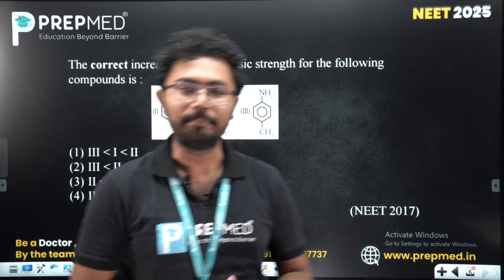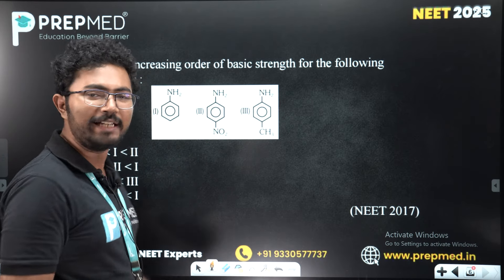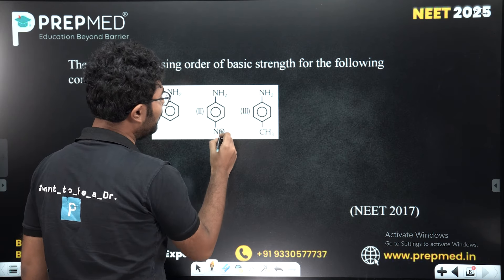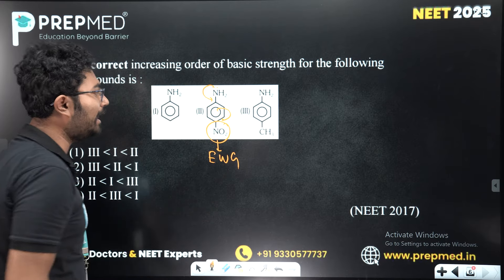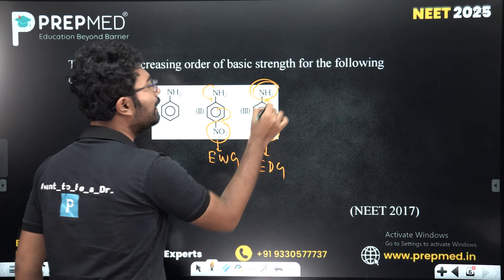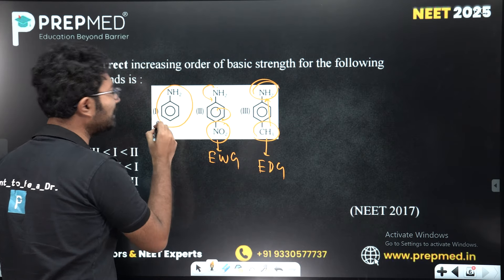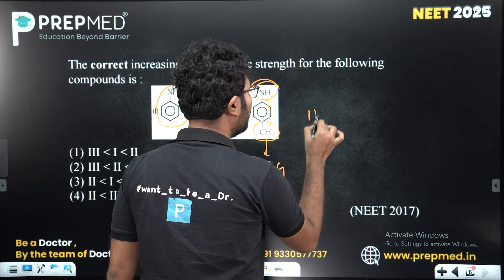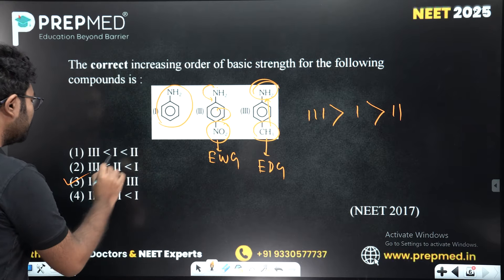Chem ⚠️ NEET PYQ Solutions 📘 | One-by-One Breakdown by PrepMed 🧠 | NEET 2025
Prepare for NEET 2025 with confidence! 🚀 Join us at PrepMed as we take you through detailed, step-by-step solutions to past NEET Chemistry questions 📘. Gain insights, learn shortcuts, and understand each concept clearly with our expert breakdown 🧠. Don't miss this essential practice to boost your NEET prep! 🔥

MUST READ

At PrepMed®, we believe in taking early initiatives to reap early benefits and therefore we support students from very early phases in their education. Our courses start from students studying in class VII and go up till class XII and XII passed.
Our courses are mainly divided into two divisions namely
             Medical and Foundation.

Why PrepMed®?
- Entire project is run by India's promising Doctors and NEET experts.
- Boost your confidence by being well-versed with the actual exam pattern based on PYQs.
You can also enroll for PrepMed® and utilise the host of benefits it provides :
1. Learn 🚨Live from Doctors and NEET aspirants.
2. Real-time interactions to clear your doubts.
3. Both Online app based live classes and Offline tech-enabled Classrooms are available.
4. Personal Mentorship by Doctor Captains
5. Oncamera OMR based test, In-app test, Offline Pen-paper tests.
6.Static video bank in ios and android app available at playstore.
7.PDF classnotes after each class.
8.Study Materials ( Module)
9. Mind Care Support.
TAGS
NEET and NEET_Foundation.